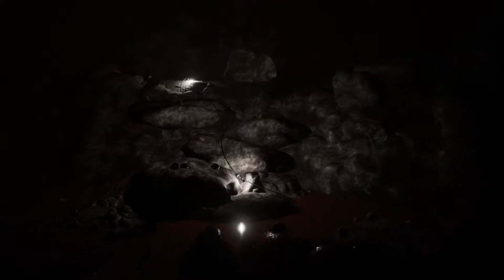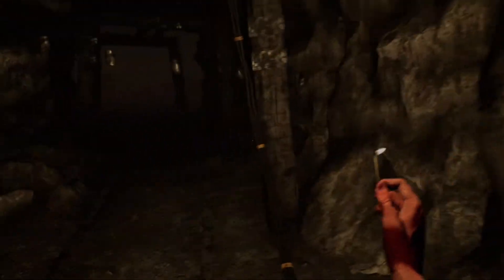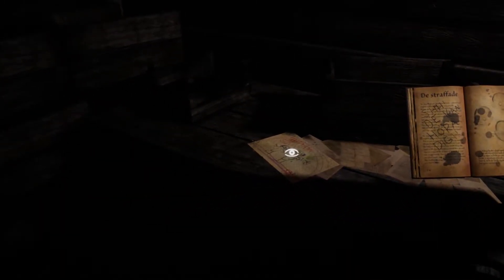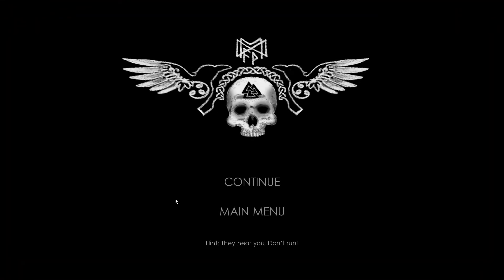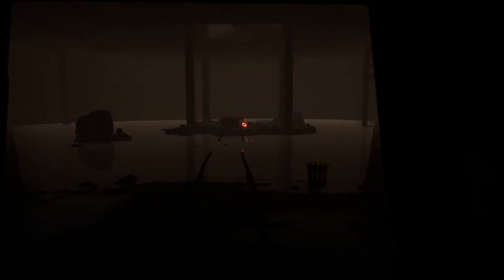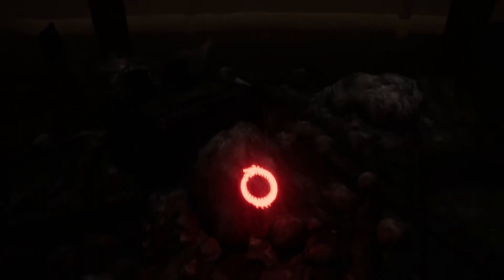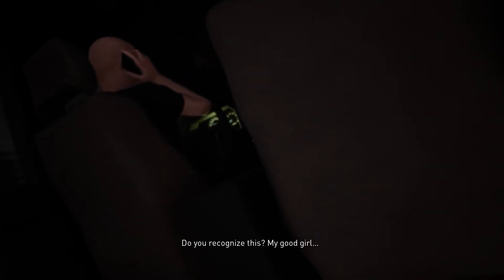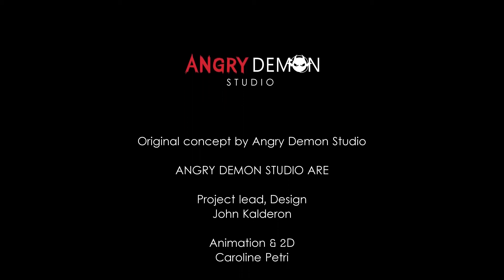Stuck In Purgatory - Unforgiving - A Northern Hymn - Ending (Final part)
Hello Everybody! My name is Ross. This is the end of our journey. Stuck in purgatory until we are able to free our self's from our past mistakes. Cursed to try and fail again and again. If you have any horror games that you would like me to play, let me know!

As we managed to reach 100 subs the first goal that I set here.
I will set a new goal.
Support how you can, you know what to do!